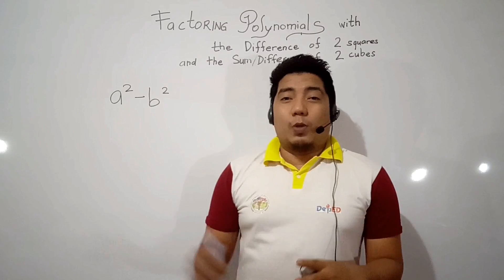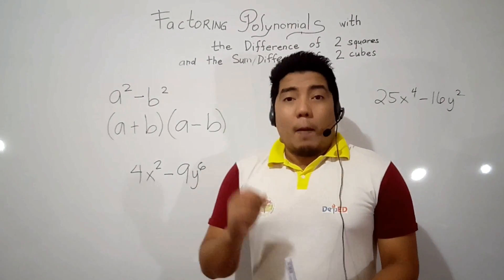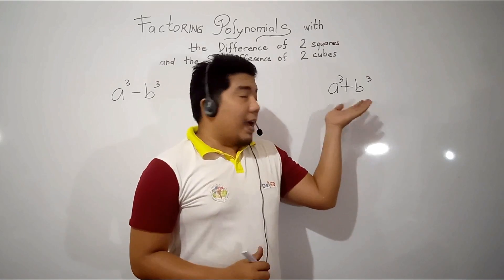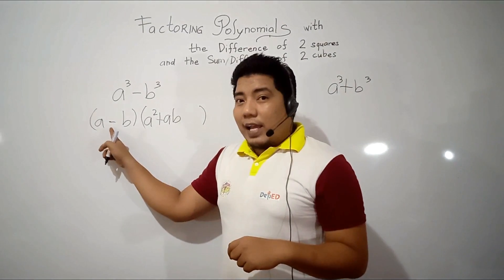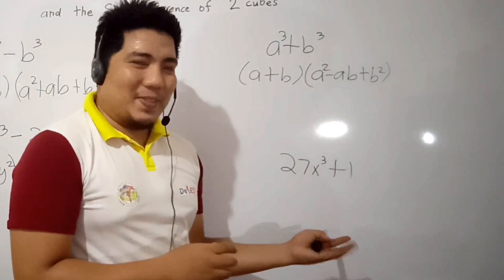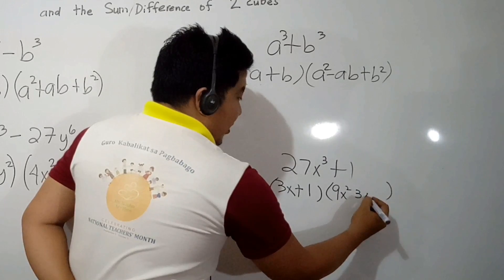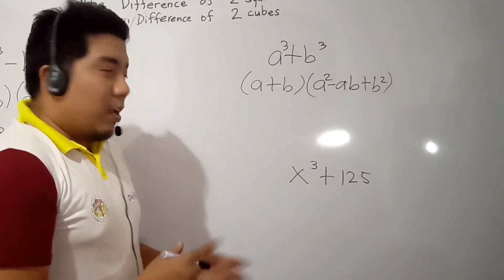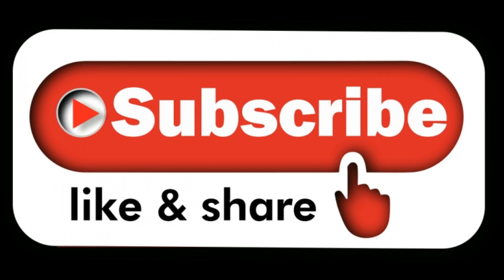Factoring Polynomials with Special Factoring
Math 8 Week 1 Quarter 1 Deepening Lessons

In this video, you will learn how to Factor Polynomials in terms of
The difference of Two Squares, Difference of Two Cubes, and Sum of Two Cubes.

Mga Ka-Math Learners

for more clear math videos.

Thanks for sharing! Masarap Matuto ng Math kapag Marami tayong nagsasama-sama.